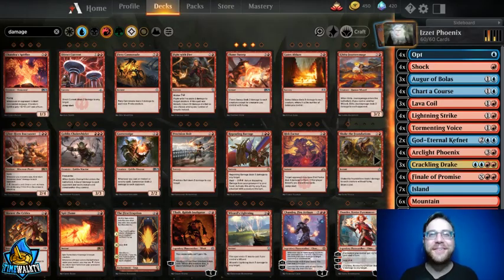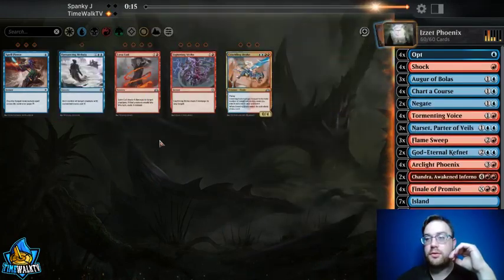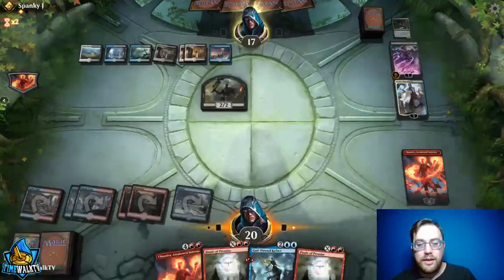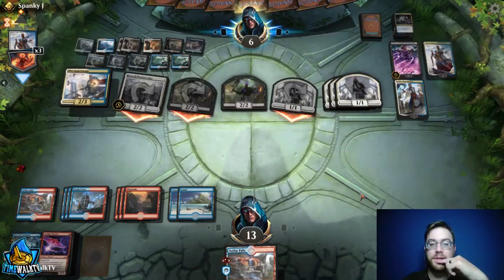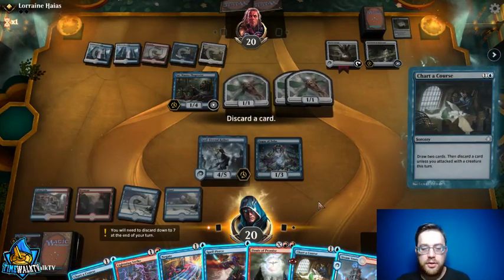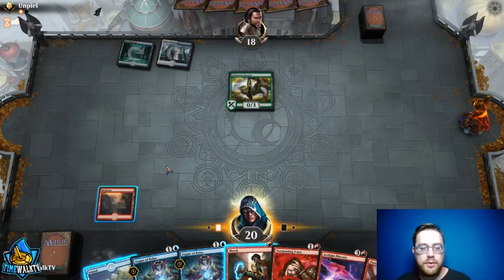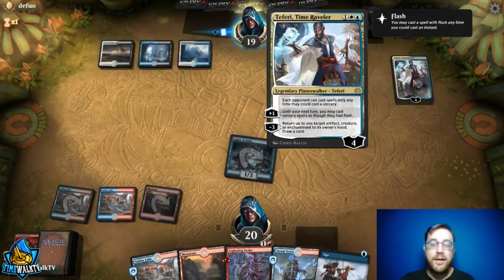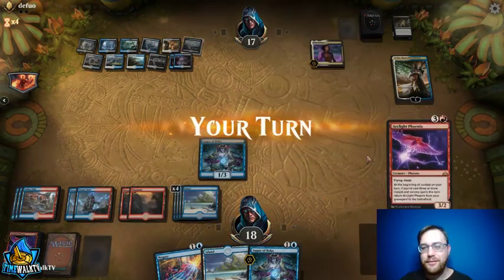[MTG ARENA] IZZET PHOENIX - M20 STANDARD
Hello all you Magic the Gathering fans! Ron here, thanks for checking out the video!

Archlight Phoenix... my friend and yours! Finally I am playing the ol’ Izzet Phoenix deck. I feel like this deck has dropped off the face of the earth but then I was like... this deck is great! I am in love with 4x finale of promise as well. Card is crazy... triggers Phoenix for 4 mana usually and you get to utilize your graveyard way more!

The games are very interesting and I get to draw a ton of cards.. what’s not to like! :D on a side note I hate Baby teferi...scratch that i hate playing against baby teferi. I cant say i hate a card if i like playing it. I'm torn :(

Don’t forget...Magic is great and so are YOU! Stay positive and play islands

Make sure to check out and follow me on these other platforms!!

Logo Design: Kong_vector
Intro Animation: zirodesign

Look them both up on FIVERR if you want your own logo or animation!